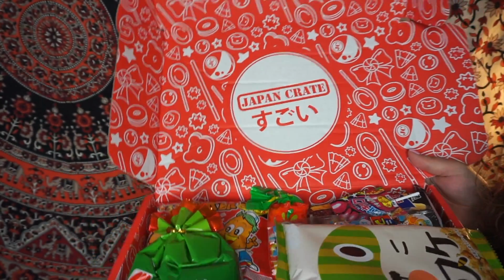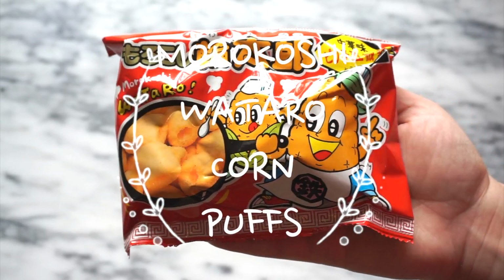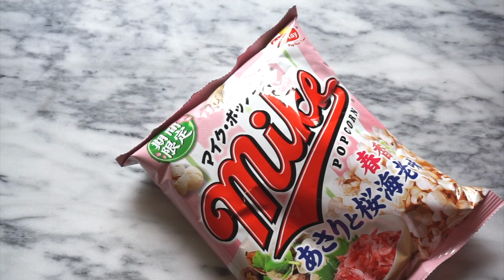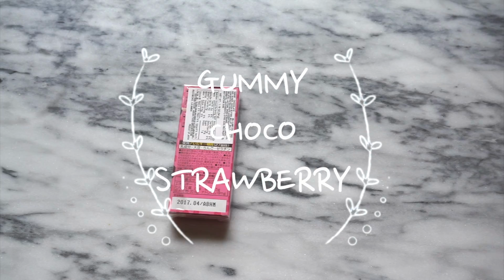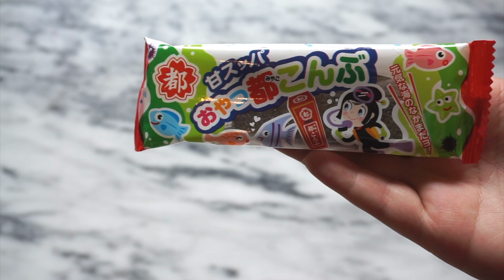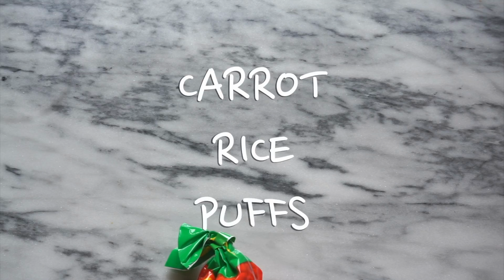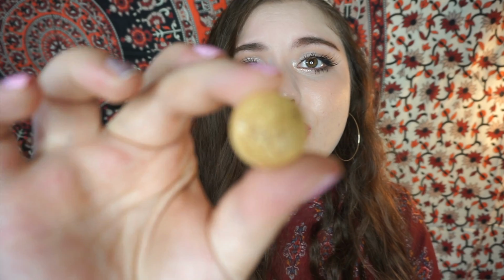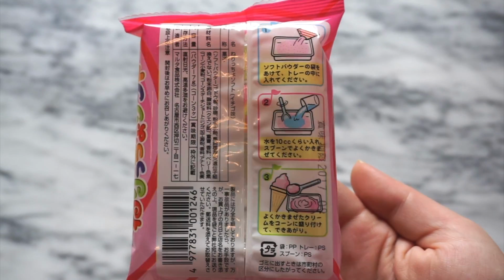♡ Japanese Candy Taste Test // Japan Crate Premium Box